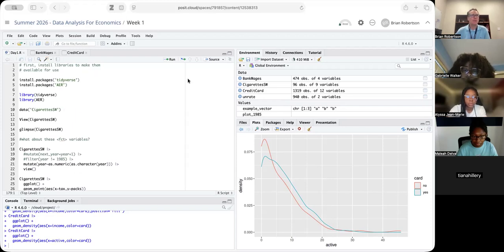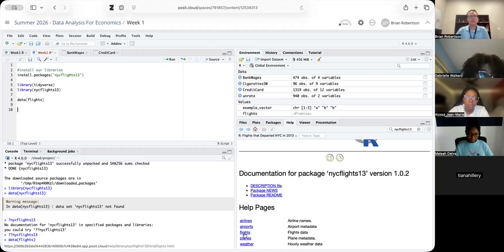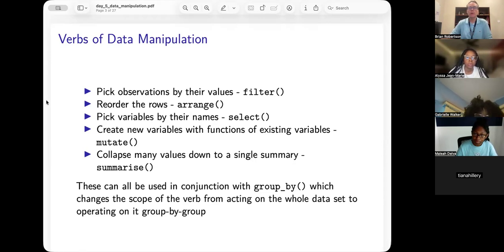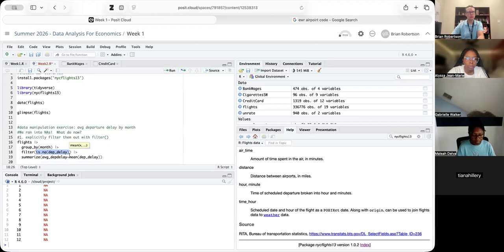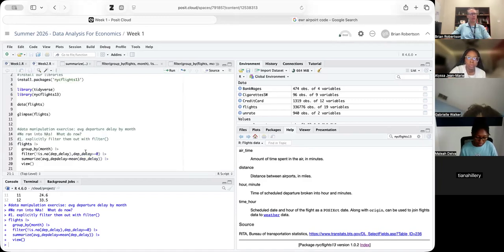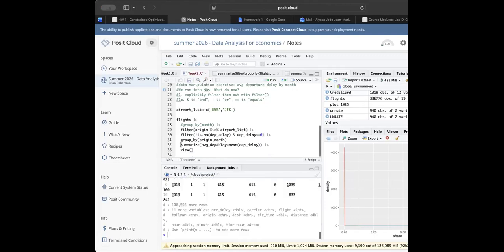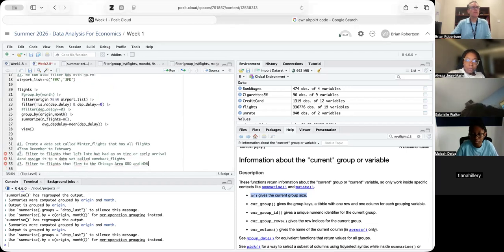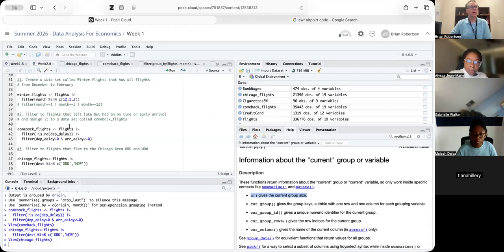Thursday June 4, 2026 - Plots